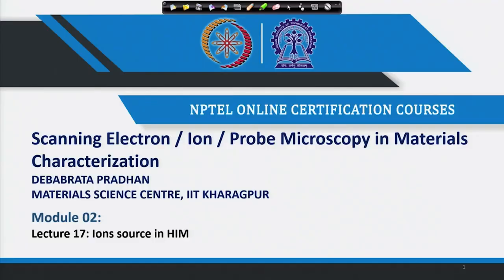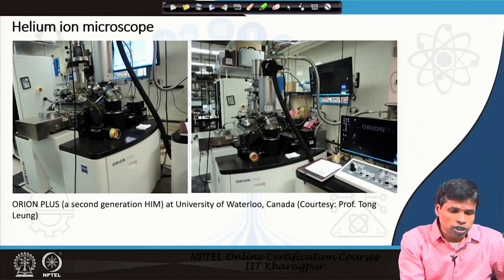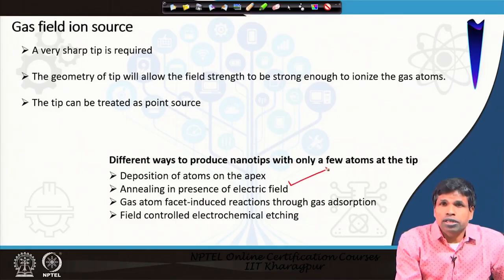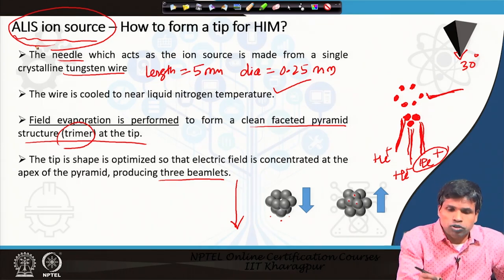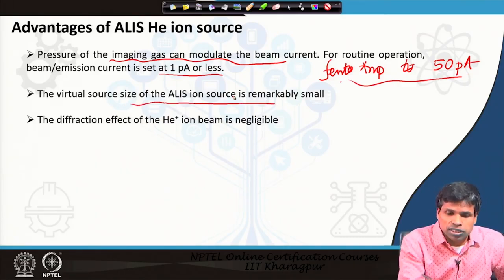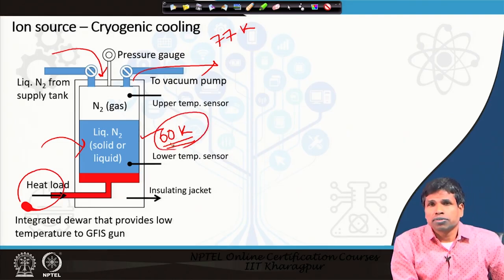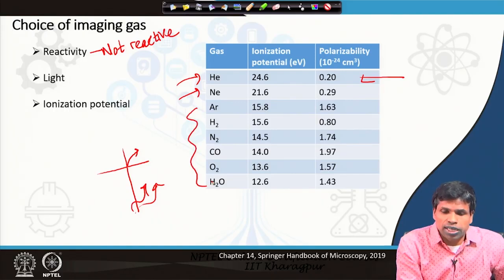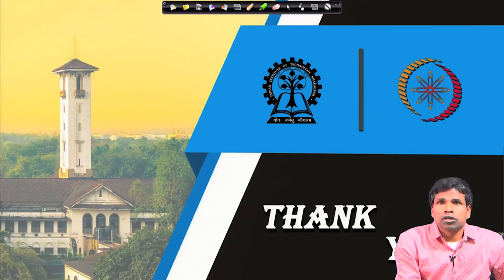Ions Source in HIM